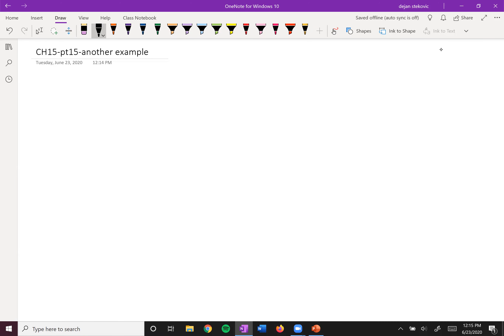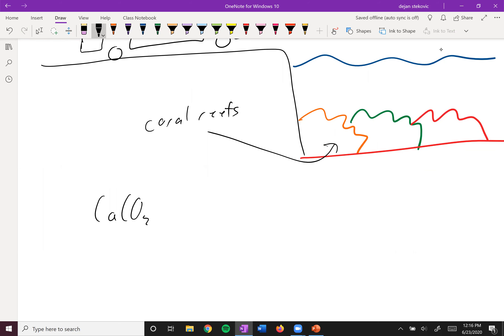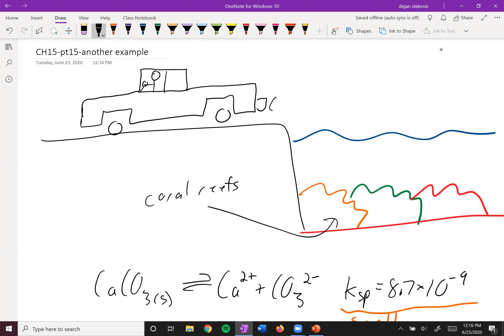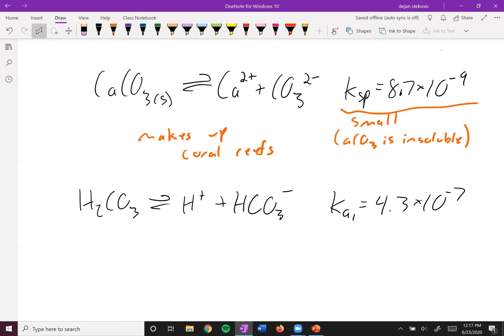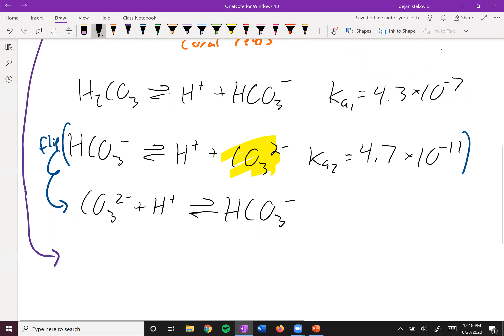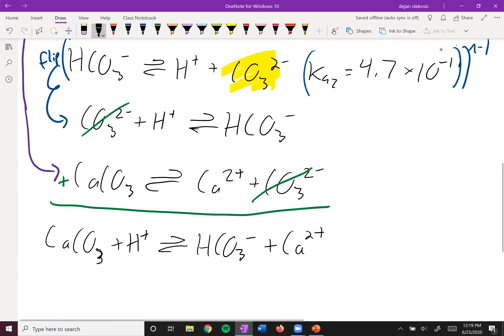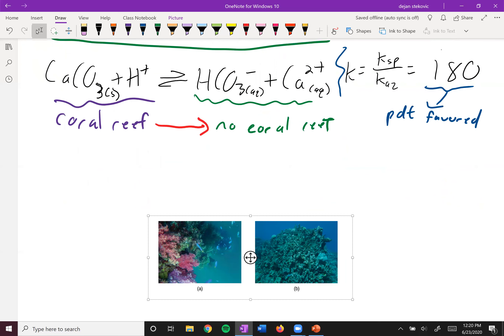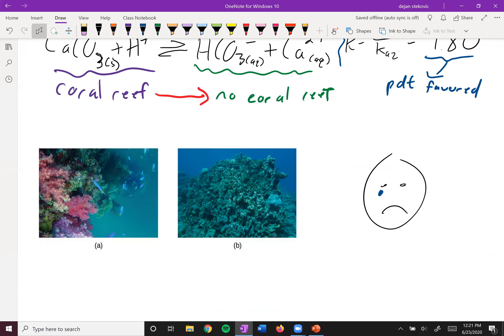CHEM102 CH15 pt15 another example